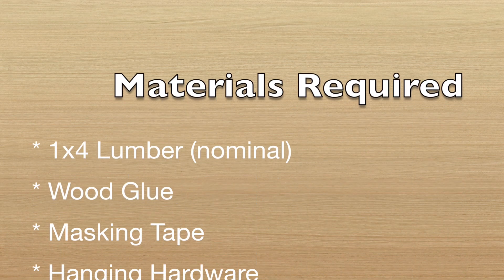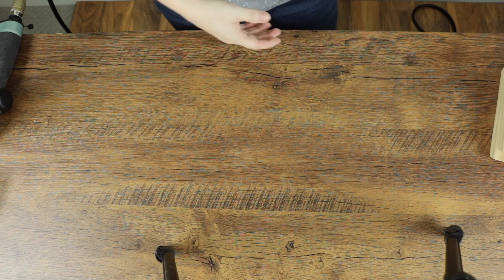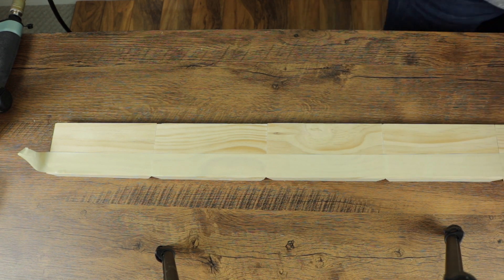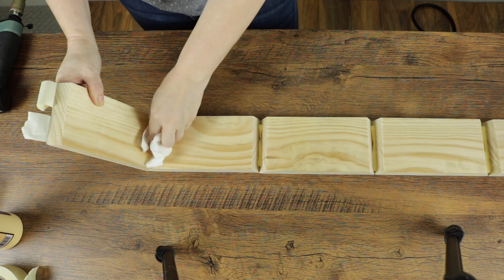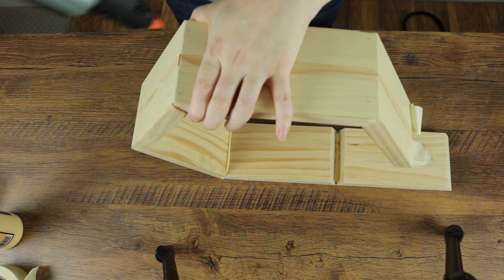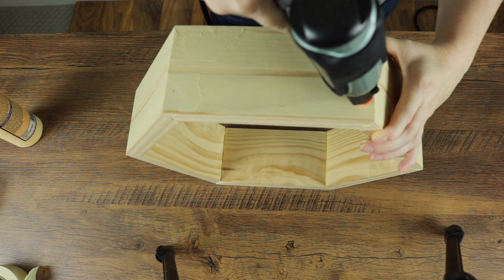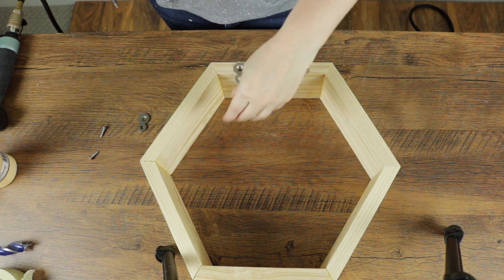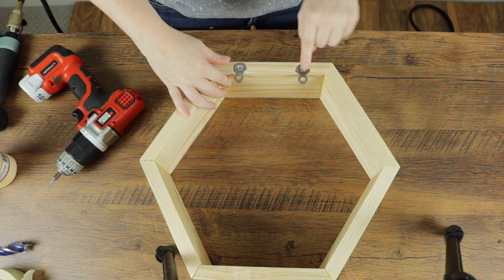How to Build and Hang Honeycomb Shelves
Simple and easy way to build and hang honeycomb (hexagon) shelves.